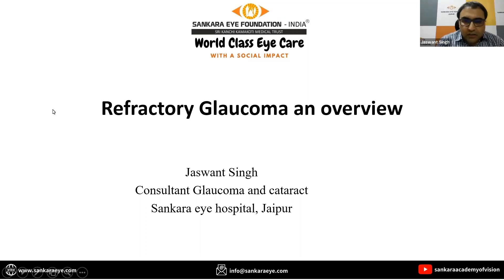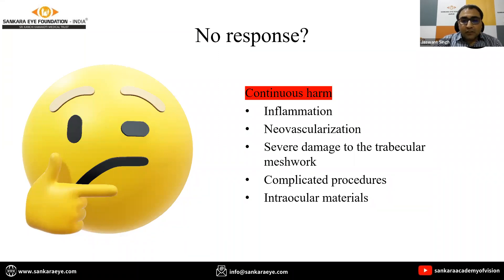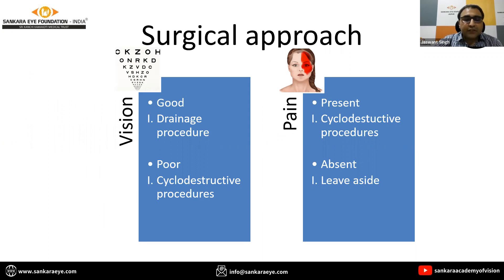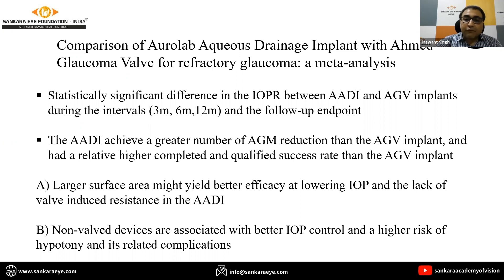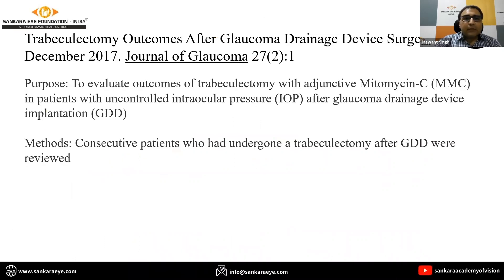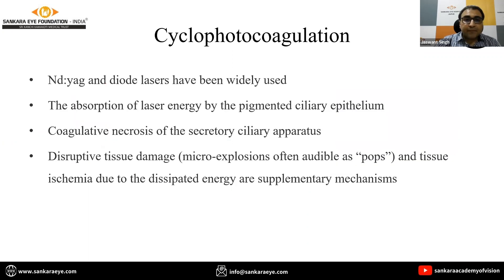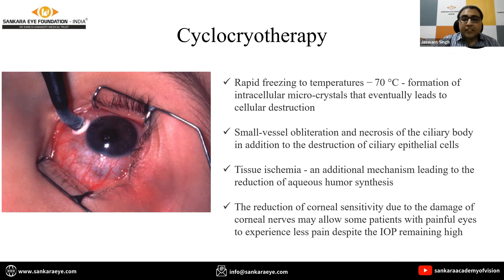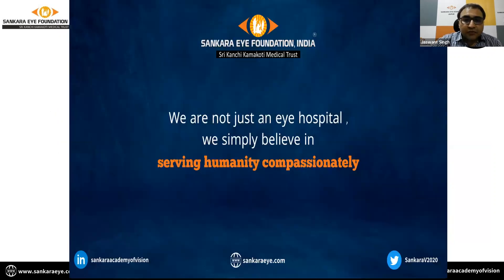Refractory Glaucoma - Dr Jaswant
🌟 Refractory Glaucoma with Dr. Jaswant - World Glaucoma Week 2023 🌟

In this video, Dr. Jaswant discusses Refractory Glaucoma, an advanced topic covered as part of our Lecture Series for World Glaucoma Week 2023. This series features leading specialists and faculty from Sankara Eye Foundation India, who speak on crucial aspects of glaucoma treatment and management.

The content is tailored for clinicians and post-graduate residents in Ophthalmology, offering valuable insights into refractory glaucoma management and other advanced glaucoma topics. This lecture is designed to enhance understanding of glaucoma and improve clinical care for patients with complex cases.

🔹 Key Topics Covered:
✅ Understanding Refractory Glaucoma
✅ Advanced approaches to glaucoma treatment
✅ Clinical management strategies for refractory glaucoma
✅ Importance of Ophthalmology education for clinicians and residents